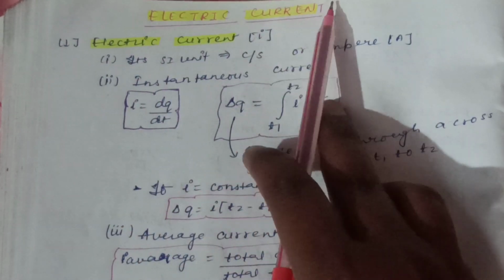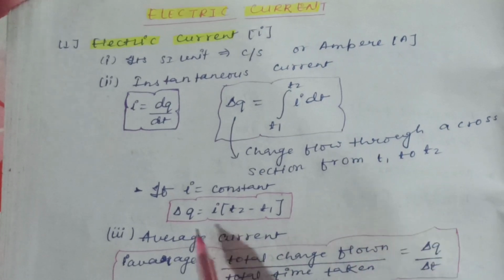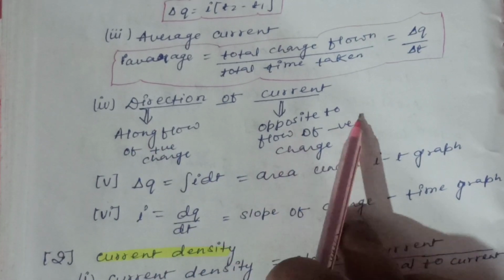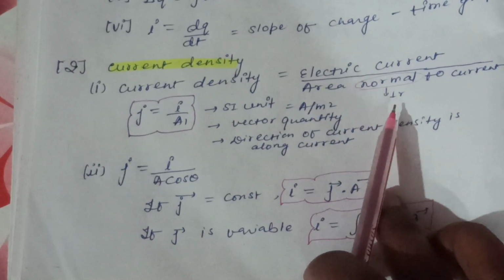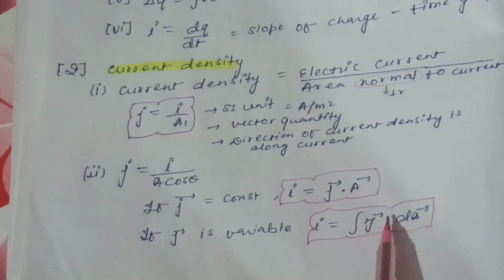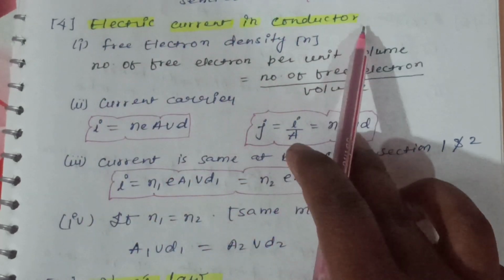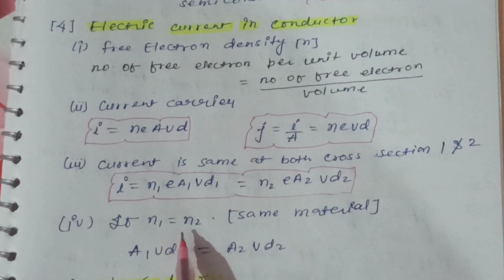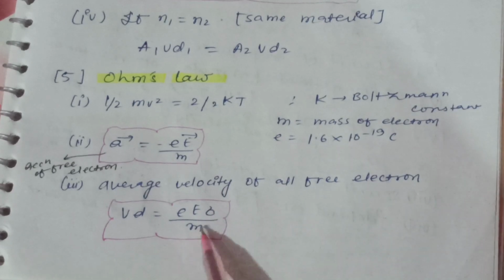Electric Current |series 1 current density | quick revision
Electric Current | series 1 Electric current density and ohm's law | quick revision

electric current in conductor

electric current in conductor class 12th
Electric current density
Ohm's law

electric current through conductor class 11 notes

electric current through conductor class 11 pawan wagh academy

electric current through conductor class 11 alakh pandey
ohms law

لا
ohm's law experiment
ohm's law class 10

electric current through conductor class 11 important questions

electric current through conductor class 11 pw
electric current through conductor class 11 one shot
electric current through conductor class 11 exercise
electric current through conductor class 11
electric current through conductor class 11 numericals